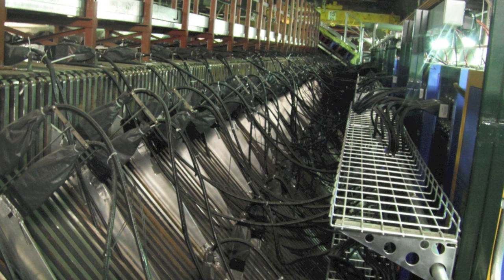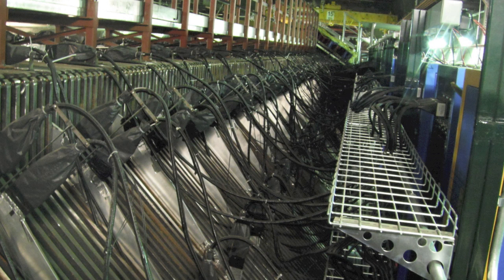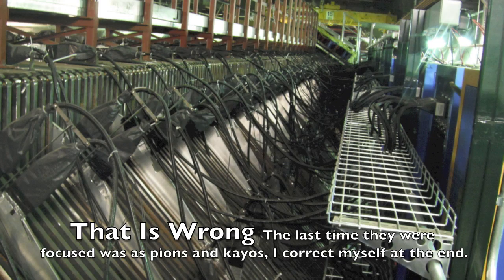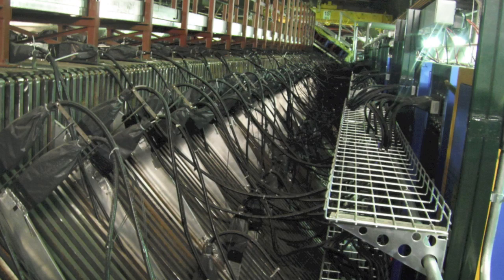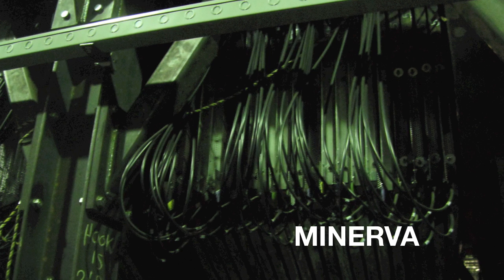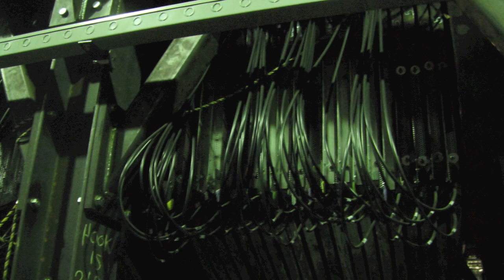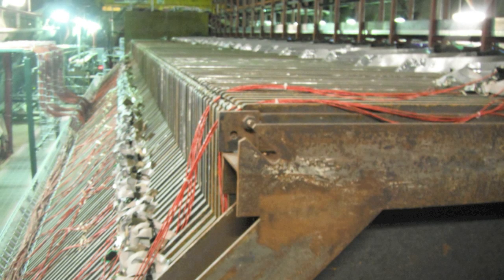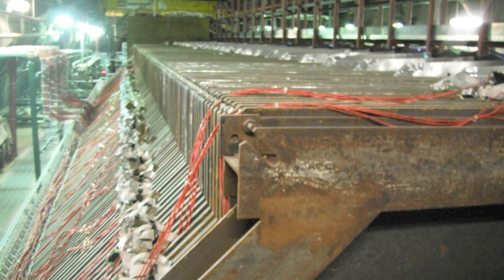Neutrinos At Fermilab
Sorry for the lack of images, I didn't take pictures of everything.  Most of the pictures are there just for a background but once and a while I put a picture of a video to make a point. You might want to run this video in the background while looking at my website because it is mostly just audio. This video is just about everything I know about the neutrino facilities at Fermilab.